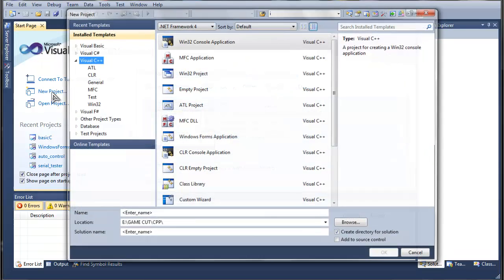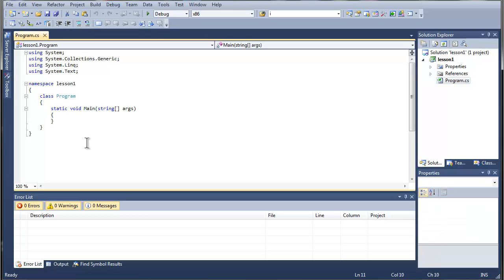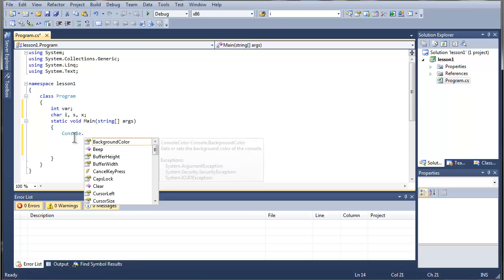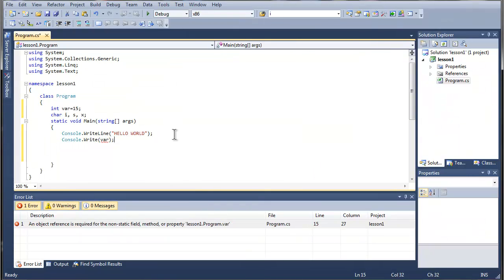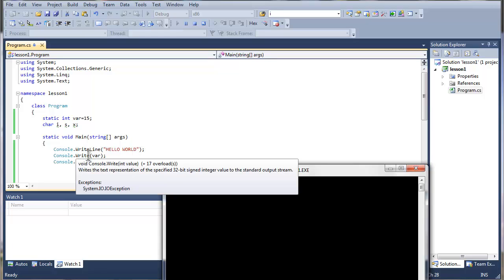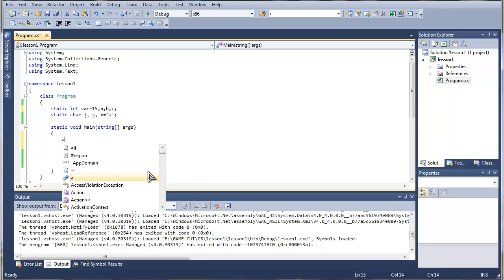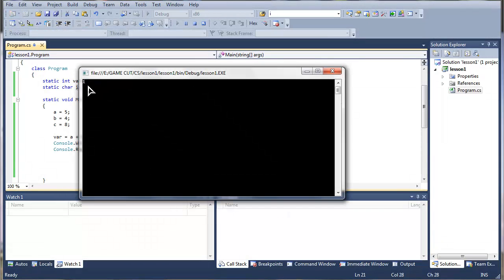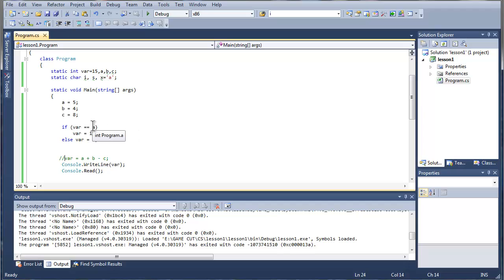The Basics | C# Tutorial PART 1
Tutorial of the basics of programming, I am going to use c# to teach people to understand programming logic. These skills can be used in all programming languages, except the display part, it's different in java.

Enjoy and learn something:)
Visual Studio :